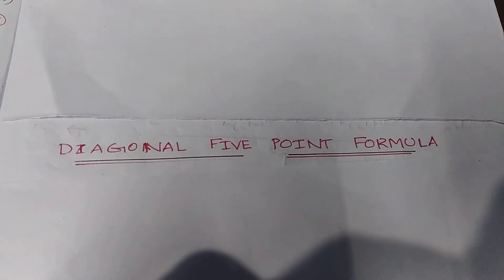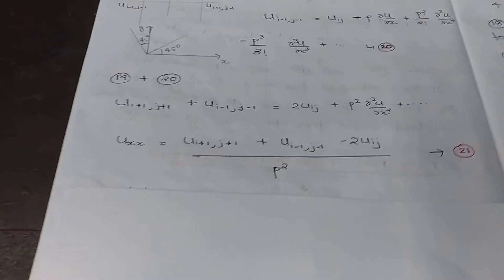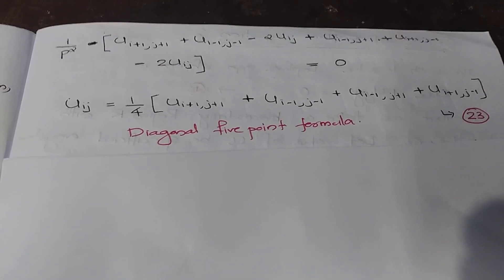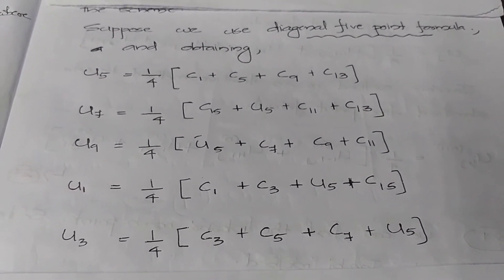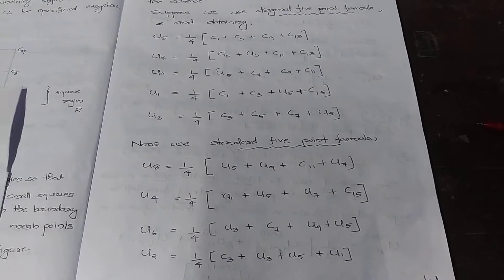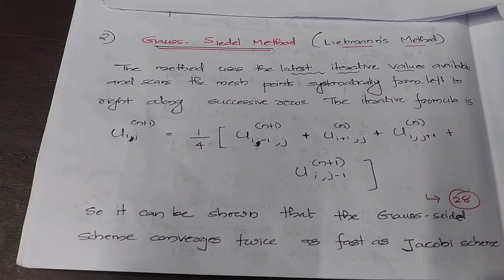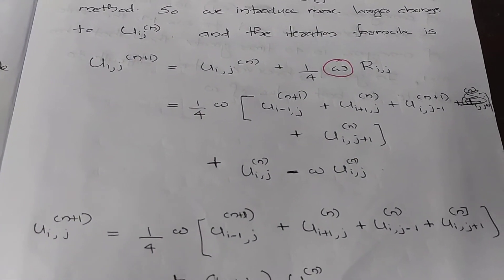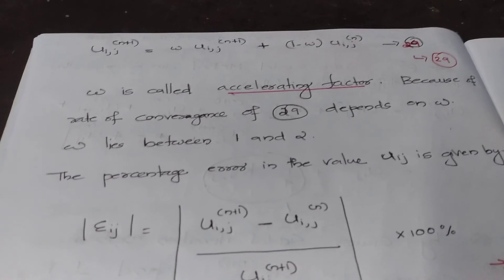Diagonal five point formula, soln of Laplace eqn(Jacobi, Gauss siedel, SOR) .